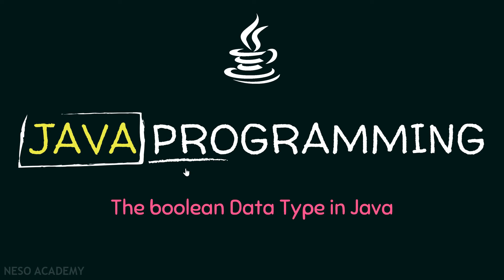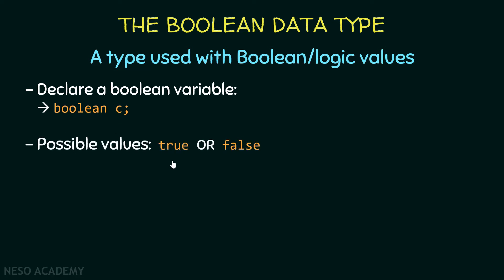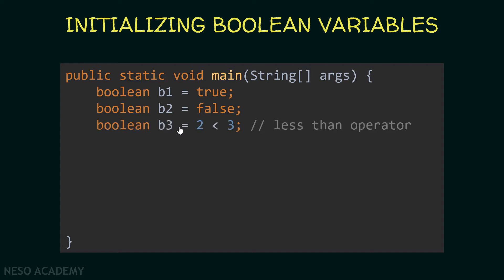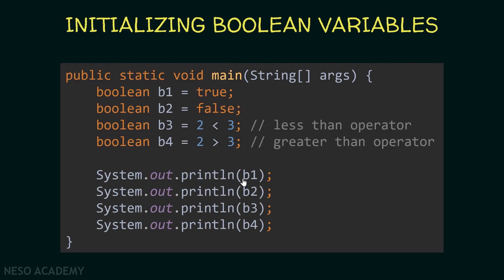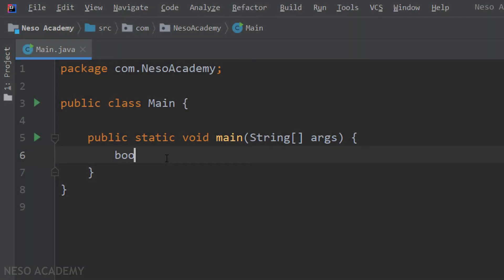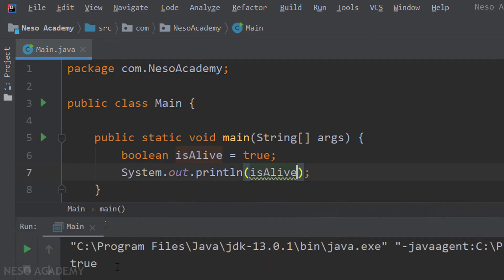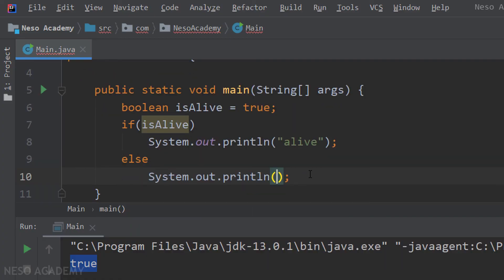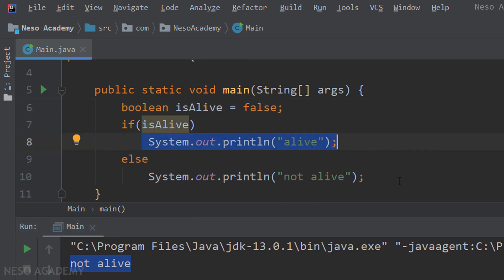The boolean Data Type in Java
Java Programming: The boolean Data Type in Java Programming
Topics discussed:
1. The boolean data type in Java.
2. Initializing boolean variables.
3. Conditions in Java.
4. Using a boolean with an if-else statement in Java.